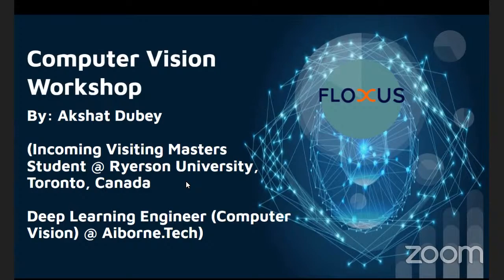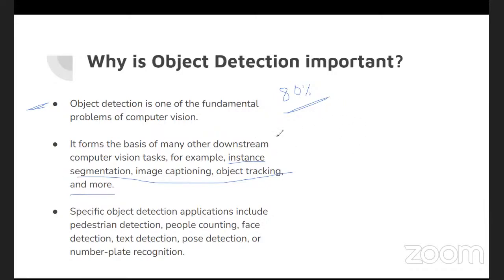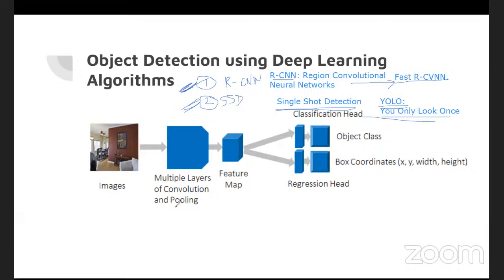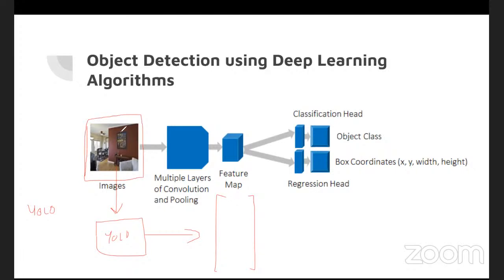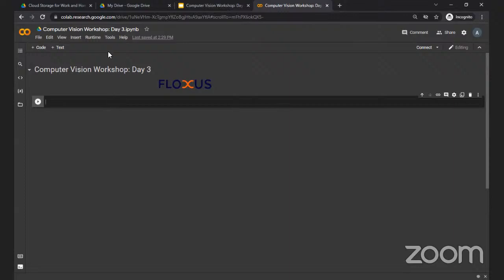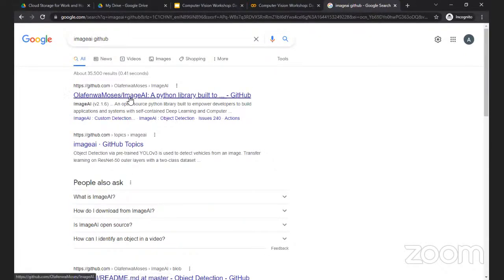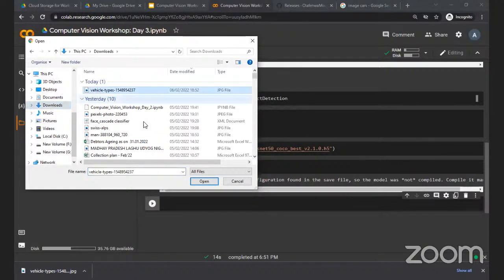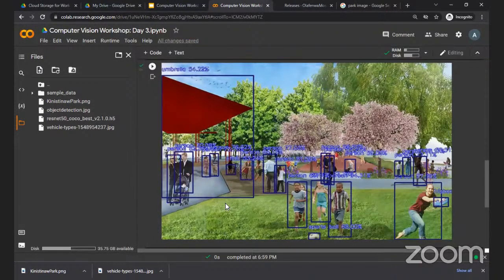Computer Vision Workshop | By a Research Scholar at Ryerson University, Canada | Part - 3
Floxus is here with an amazing opportunity to learn Computer Vision hands-on in a 3-day live workshop for absolutely free. This industry-level workshop intends to help everyone who wants to learn the nuances of Computer Vision.

This workshop will be taken by a Visiting Research Scholar at Ryerson University and the Canadian Department of National Defense. He is also a Deep Learning Engineer working on Computer Vision at Aiborne.tech.

Details about the workshop starting today:
 ✔️Live Sessions
✔️ Certifications
✔️ Challenges and Quizzes
✔️ Amazing goodies for top performers